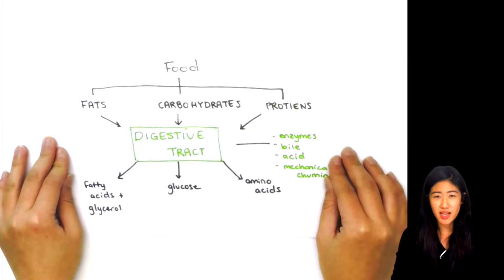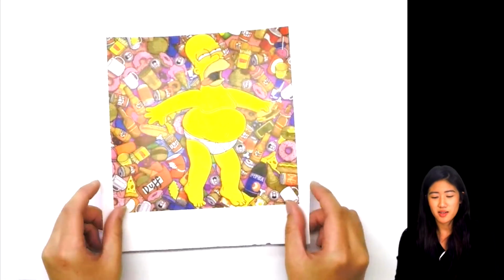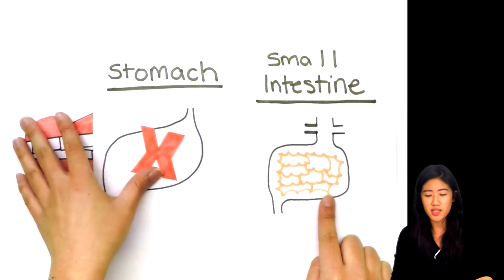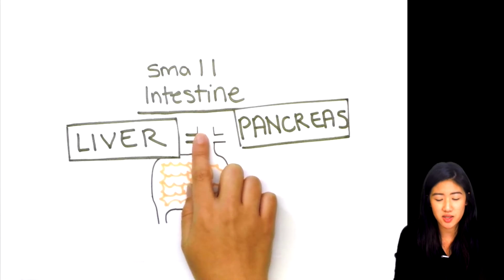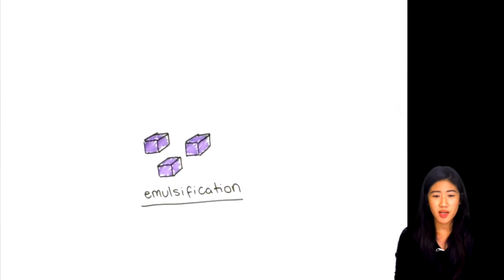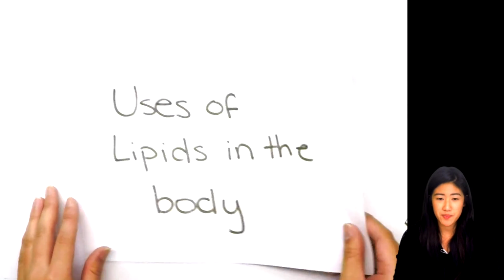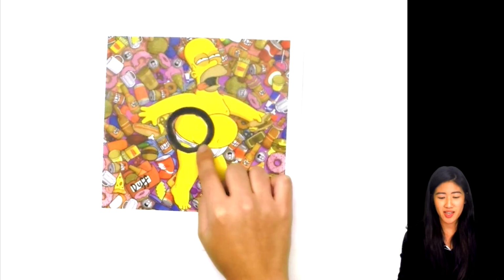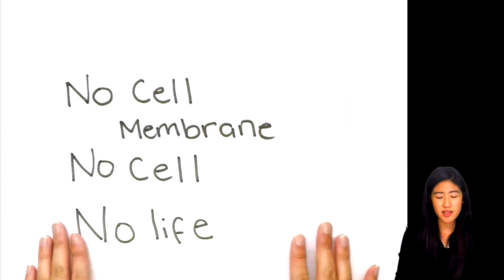Digestion Series - Lipids - Feat. Miss Neong